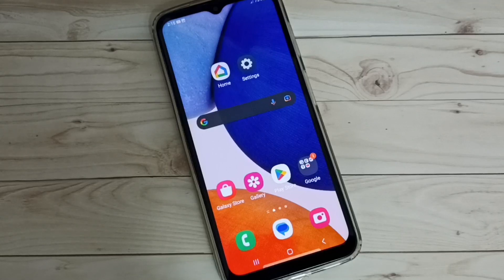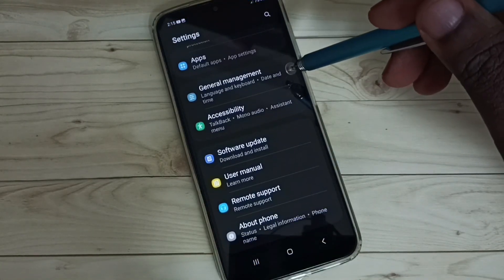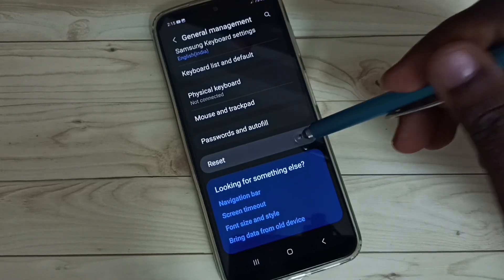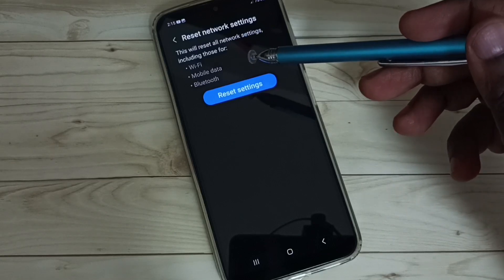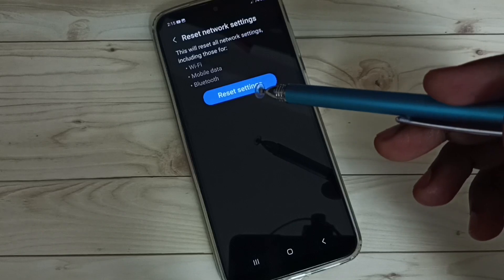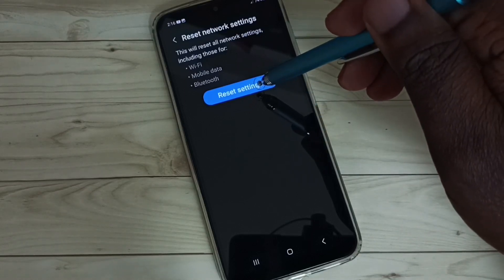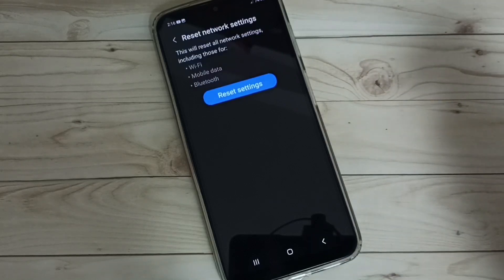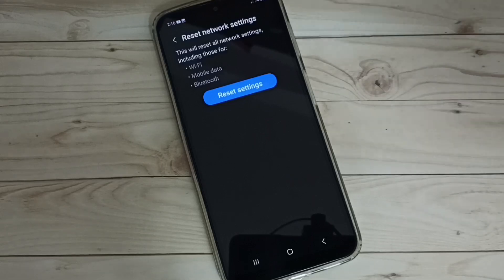Samsung Galaxy M34 5G Fix Bluetooth Problem | Bluetooth Not Working | Connection Problem Solution